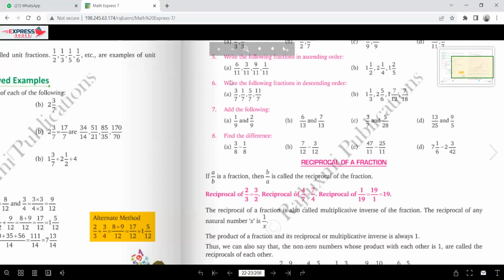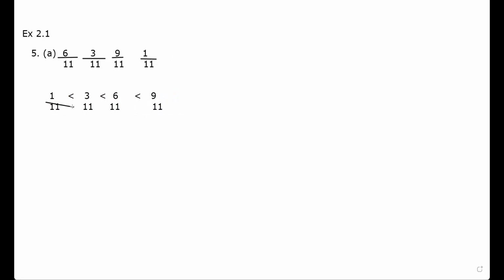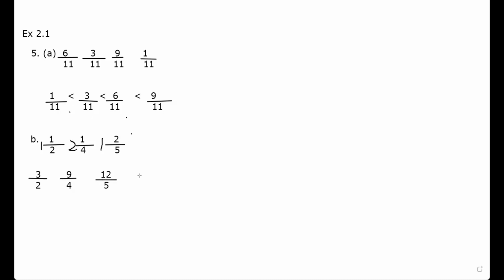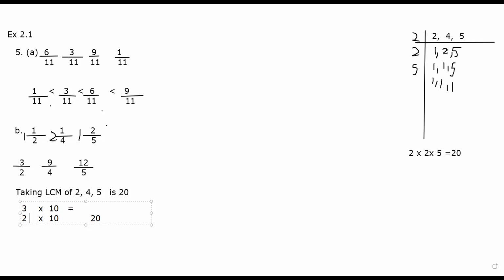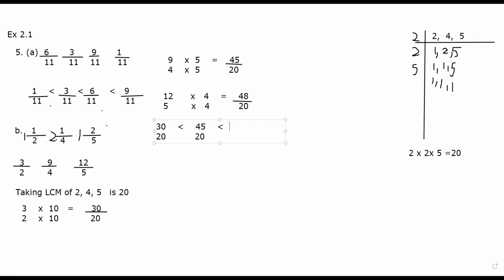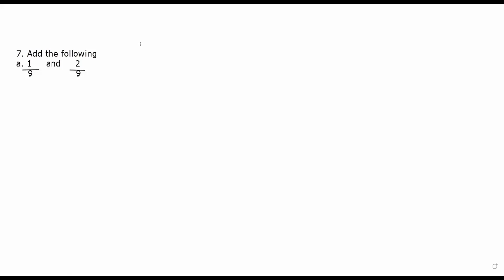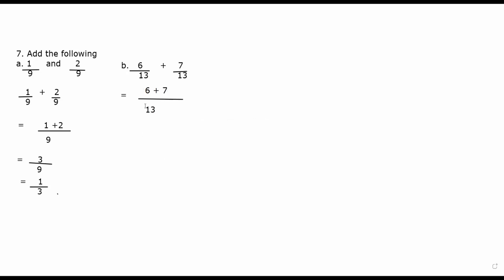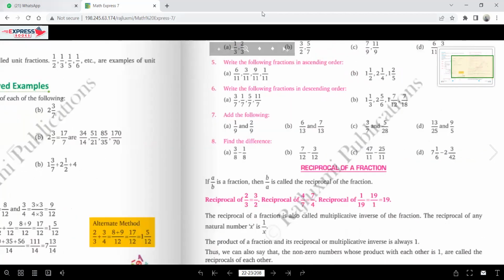Fraction Part 03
Discuss Ex 2.1